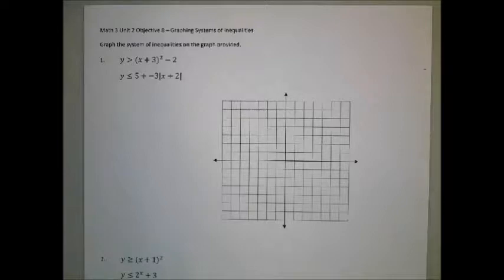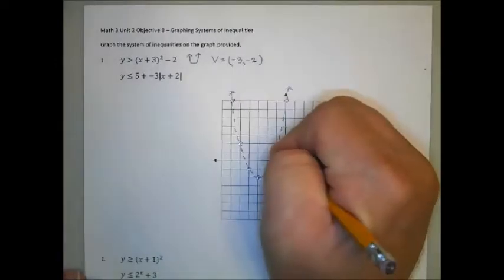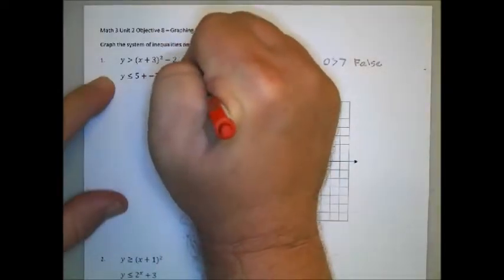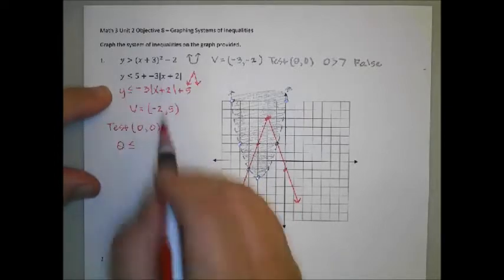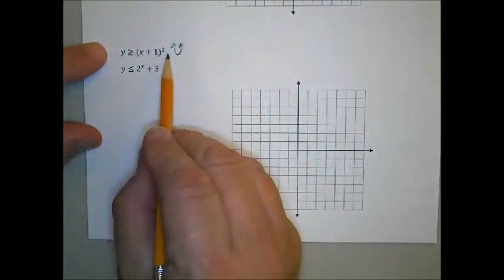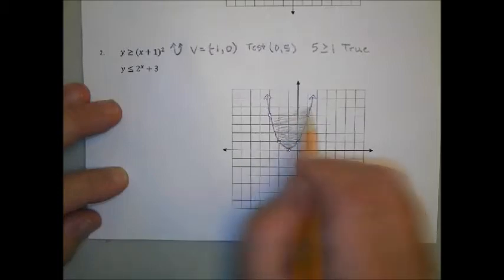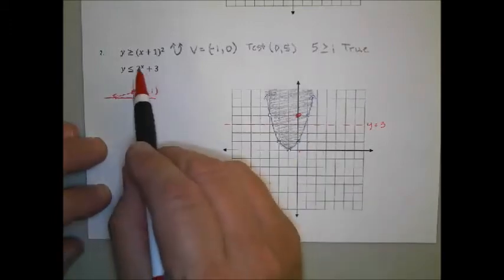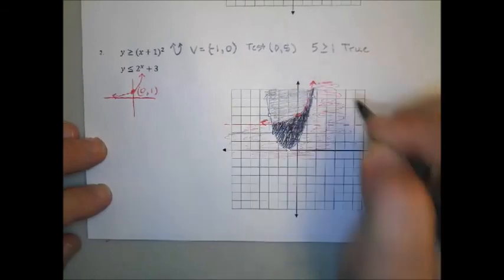Unit 2 Obj 8